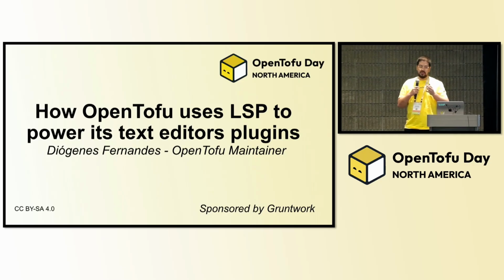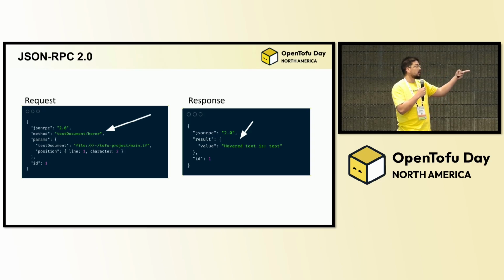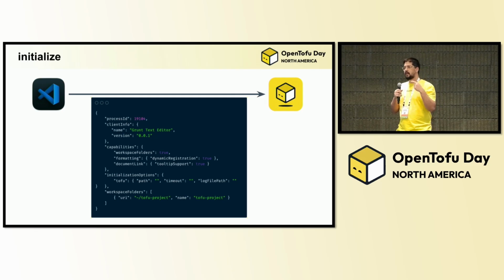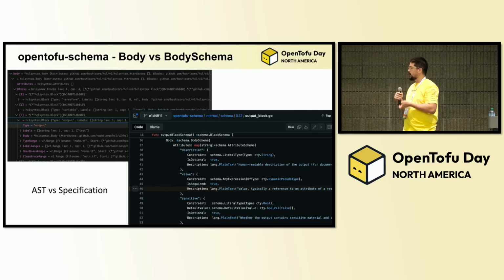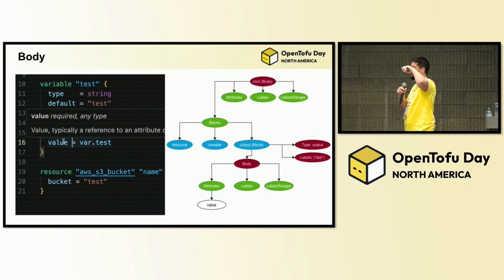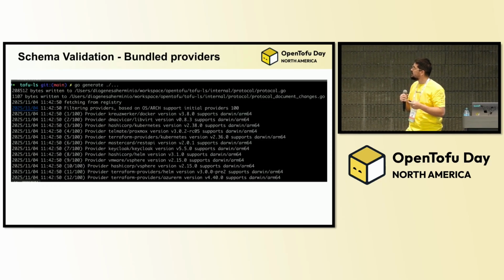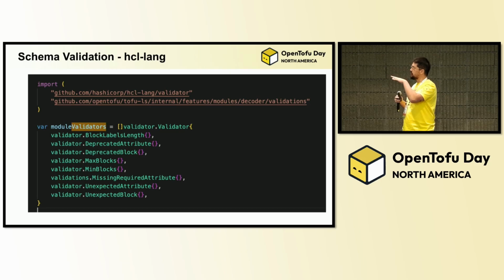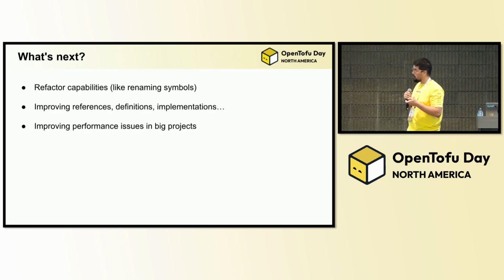How OpenTofu Uses LSP To Power Its Text Editors Plugins - Diogenes Fernandes, Gruntwork, OpenTofu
The integration of Language Server Protocol (LSP) with OpenTofu empowers text editor plugins with robust Infrastructure as Code (IaC) capabilities. LSP provides a standardized communication protocol, enabling editors to offer rich language features like auto-completion, go-to-definition, syntax highlighting, and real-time diagnostics for OpenTofu HCL (HashiCorp Configuration Language) files. This means developers gain an IDE-like experience directly within their preferred text editor (e.g., VS Code, Neovim, Emacs), streamlining IaC development. OpenTofu, as an open-source, community-driven fork of Terraform, benefits from this integration by making its powerful declarative infrastructure management more accessible and efficient for engineers. The tofu-ls (OpenTofu Language Server) project is actively developed to provide these features, ensuring a smooth and productive workflow for managing cloud and on-premises resources.